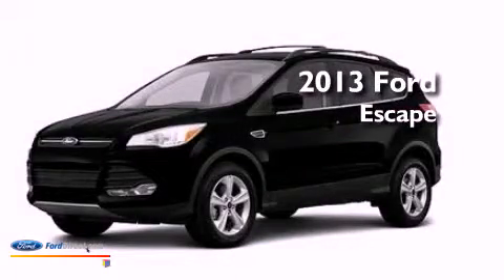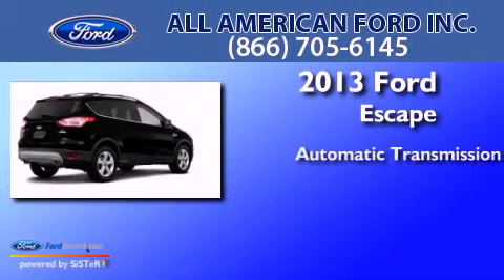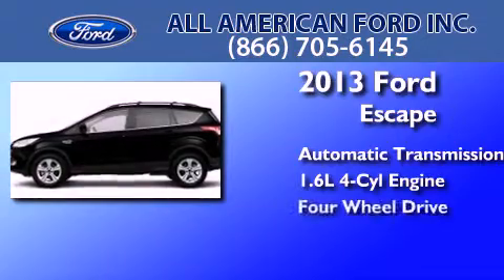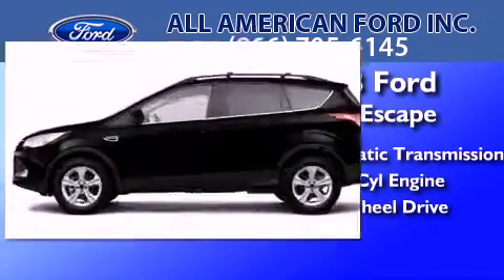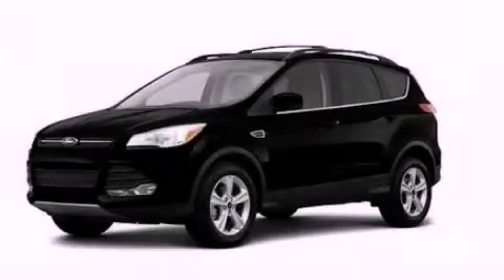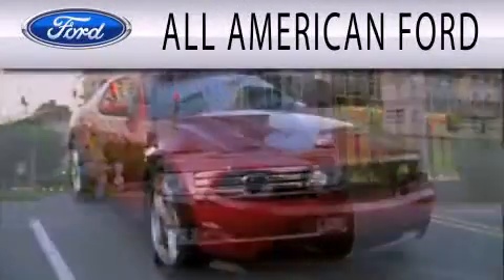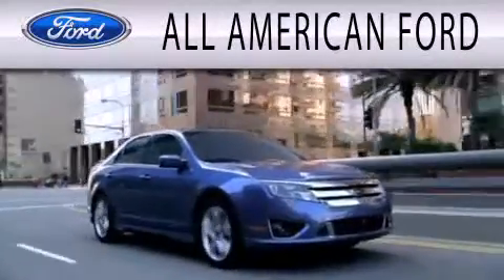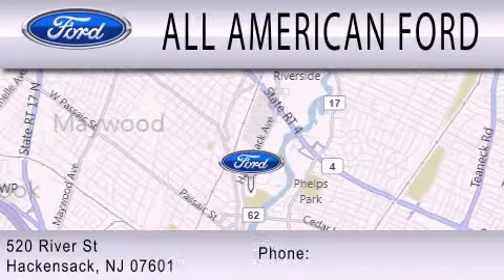2013 FORD ESCAPE Hackensack NJ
Year : 2013
 Make : FORD
 Model : ESCAPE
 Engine : 1.6L I4 16V GDI DOHC TURBO
 Trans . : 6-SPEED AUTOMATIC
 Exterior : TUXEDO BLACK
 Miles : 11
 Interior : CHARCOAL BLACK
 Stock : 13T1626